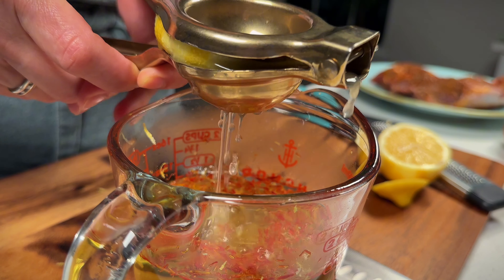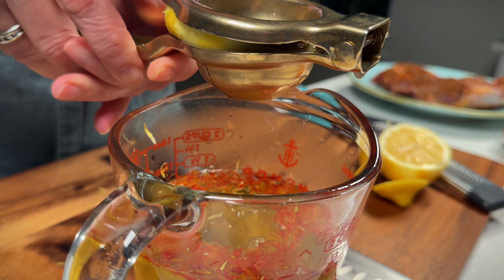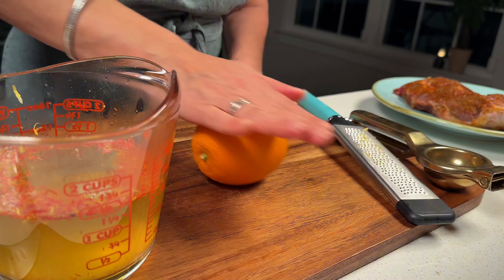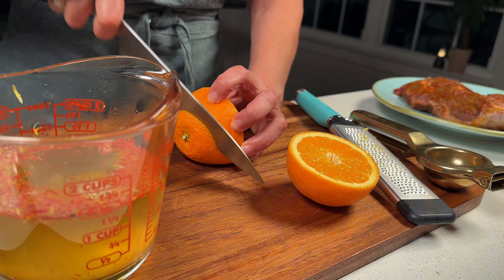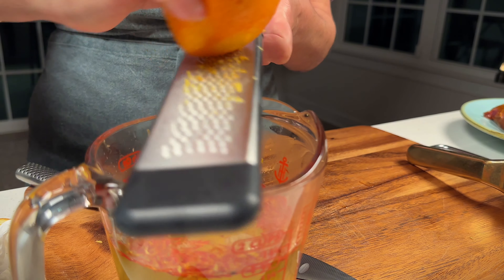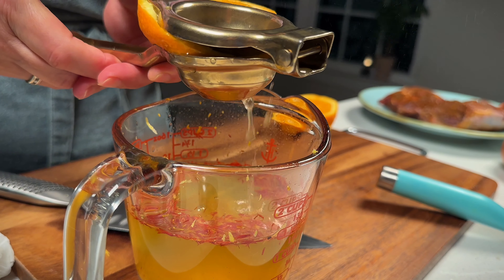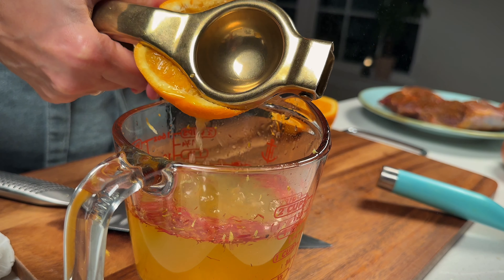Lamb Shank with Cinnamon and Saffron🤩🥩 Recipe in Description !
Lamb Shank with Cinnamon and Saffron🤩🥩
Recipe 👇🏽👇🏽👇🏽
This recipe exceeded all my expectations in flavor, and the cinnamon played its part—by the way, I cooked it for the first time with you, and the dish turned out so well that I decided to share the recipe. Save it!

Ingredients:
* 1500g Lamb shank (boneless)
* 80ml White wine
* 1 large onion
* 2-3 cloves of garlic
* 1-2 bay leaves
* 5-6 dried apricots
* 5-6 sprigs of cilantro
* Chili pepper to taste (for spiciness, if desired)
* Cooking oil

Marinade spices:
* 1 tsp paprika
* 1 tsp cinnamon
* 1 tsp turmeric
* 1 tbsp salt
* 1 tsp black pepper (ground)
* Cooking oil

For the marinade:
* 500ml Warm water
* 1/2 tsp saffron
* Juice and zest of one orange
* Zest and juice of half a lemon

For the sauce when serving:
* 150ml Lamb broth
* 1 tsp cornstarch
* 30ml Water
* Salt and pepper to taste
* Sumac for serving

Instructions:
* Make incisions in the lamb, drizzle with cooking oil, mix the marinade spices, and rub them into the meat.
* Combine all the ingredients for the marinade.
* Slice onions and garlic.
* Sear the lamb on both sides until golden brown in a pan with cooking oil.
* Transfer the meat to a pot, add onions and garlic, sauté until translucent.
* Pour in the marinade, wine, add chili pepper, cilantro, dried apricots, bay leaves, place the meat on top, bring to a boil, cover, and cook in the oven at 365°F for 1.5 hours.
* Prepare the sauce: strain the broth, add cornstarch diluted in water, cook for 1-2 minutes, season with salt and pepper.
* Serve the aromatic lamb, topped with the sauce. Sprinkle sumac before serving.
Enjoy your flavorful dish! I'll keep sharing more recipes with you!

Баранья голень  с корицей  и шафраном

Этот рецепт превзошел все мои ожидания во вкусе , корица сделала свое дело, кстати вместе с вами  в первый раз готовила, блюдо удалось и поэтому решила поделится  этим рецептом.
 Сохраняйте его!

И так нам понадобиться:👇🏽
1500 г Баранья голень( у меня без косточки)
80 мл белого вина
1 большая головка лука.
2-3 зубчика чеснока.
1 -2 лаврового листа.
5-6 шт кураги.
5-6 веточек кинзы.
Перец Чили по вкусу( для пикантности советую)
Растительное масло для жарки.

     Специи для маринада мяса:
1 ч л красной паприки.
1 ч л корицы.
1 ч л куркумы.
1 ст л соли
1 ч л черного молотого перца.
Растительное масло.

  Для заливки :
500 мл теплой воды.
1/2 ч л шафрана.
Сок и цедра одного апельсина.
Цедра одного лимона и сок 1/2 лимона.

Для  соуса при подаче:
150 мл бульона от баранины
1 ч л кукурузного крахмала.
30 мл воды.
Соль, перец по вкусу.
Сумах при подачи .

Способ приготовления :
Сначала делаем надрезы на баранине, поливаем растительным маслом, специи мешаем и втираем  в наше мясо.
    Все  ингредиенты для заливки соединить.
  Лук и чеснок нарезать.
 Мясо поджарить  с двух сторон  до корочки на растительном масле в посуде в которой будете запекать.
Выложить его,  бросить  в эту же кастрюлю лук и чеснок и поджарить до прозрачности.
 Следом наливаем нашу заливку , вино, бросаем перец Чили , кинзу, курагу, лавровый лист, сверху выкладываем мясо, доводим до кипения и отправляем  под закрытой крышкой в духовку готовится при t 365 на 1,5 часа.
 Мясо наше готово,  можно теперь приготовить соус к нему.
  Бульон процедить,  добавить крахмал разведенный с водой , варить 1-2 минуты , поперчить, посолить.
  Вот и все наше ароматное мясо готово.
  Зовем родных и близких и наслаждаемся.
 Если вам понравился мой рецепт, ставьте ❤️
 Пишите комментарии!
 А я буду дальше делиться с вами рецептами !